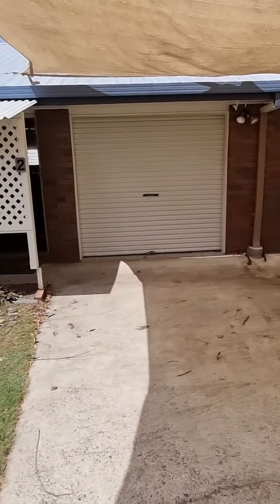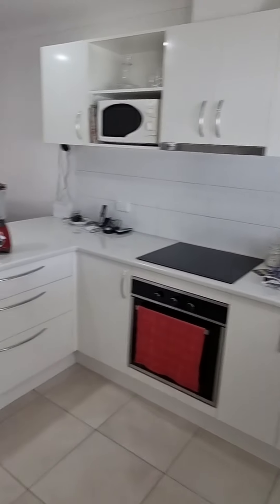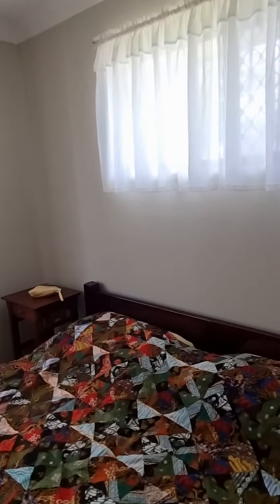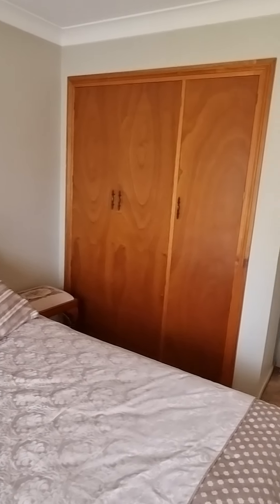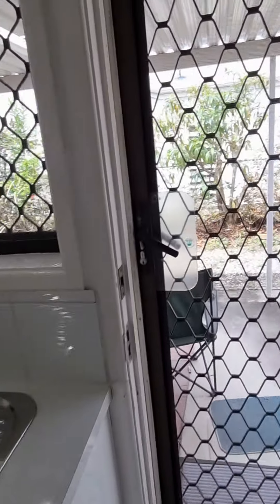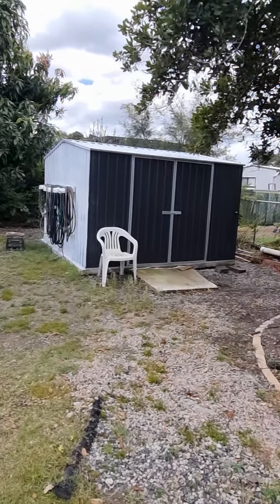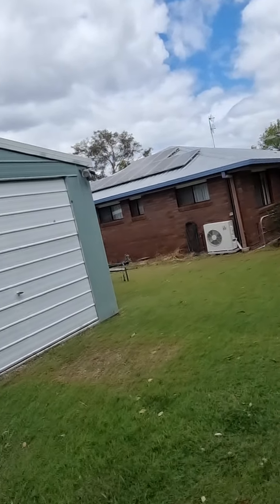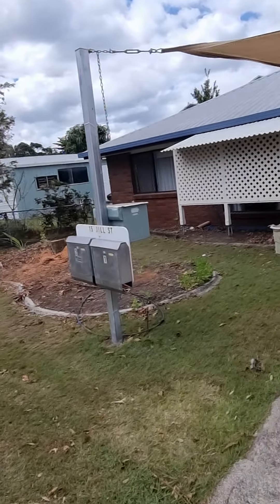2/15 Jill st, Burpengary walkthrough